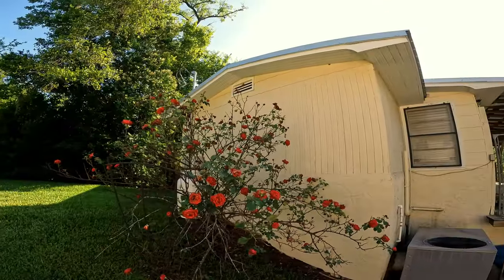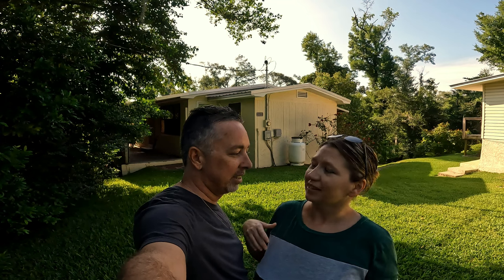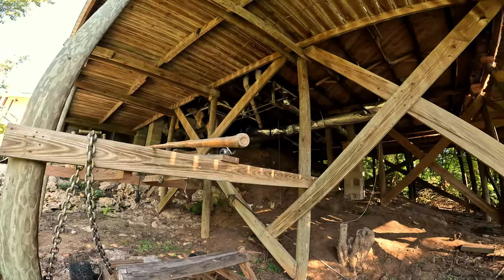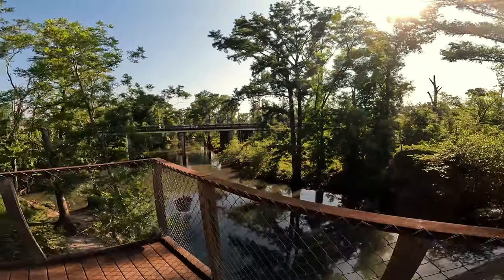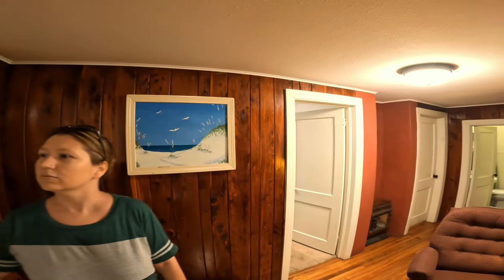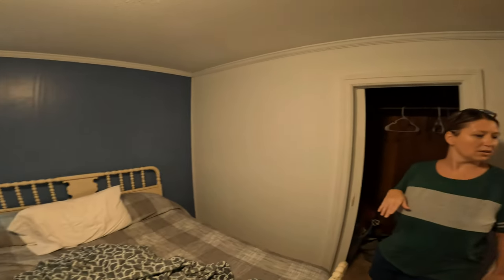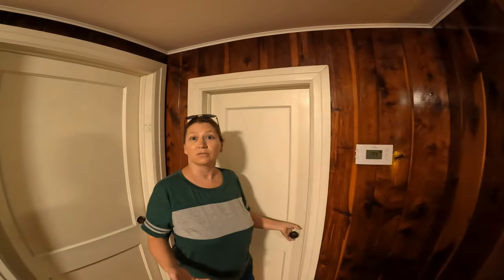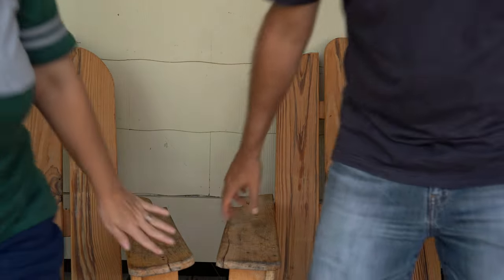Airbnb on a Bridge | Marianna, FL | Road Trip | Chipola River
Hi Explorers!  In this video we show the first place we stay on our road trip through the south-eastern United States.  We stayed in an Airbnb in Marianna, FL, which butted up against the Chipola river.  The cool thing about this place was that it was moved from miles away on to the spot in which it currently resides.  Better still, it was placed on the old highway 90 route which was a bridge that spanned the Chipola river during the Civil War!  At some point, it was burned to prevent passage from the Union area into the south.  The remnants of the old bridge are still visible to this day and the back porch to this cottage is actually still supported by part of it!  Come check out this piece of history!

Previous Video: Falling Waters State Park | Water Falls | Sink Holes | Chipley, FL

Timeline for this video:
0:00 - Intro
0:38 - Prologue
1:17 - Exploring the Property
4:01 - Inside the House
7:04 - Closing Remarks

Recording Date:
06/10/2022

Ultra Infrared Night Vision Paranormal Investigation Camera

=-=-= Extra Outdoor Gear =-=-=
Kanu Swim Shirts

OZARK TRAIL FOLDING WAGON

CAPAS Snorkel Fins

MARCHWAY Floating Waterproof Dry Bag